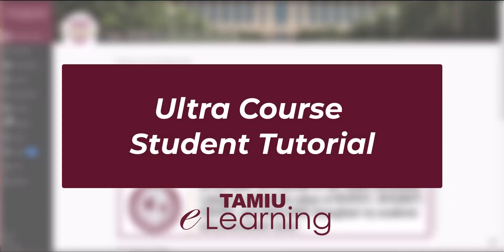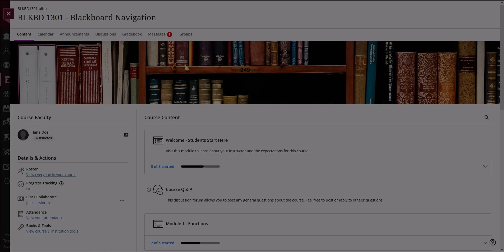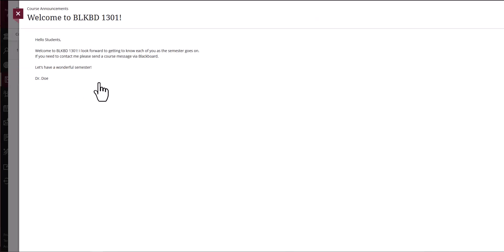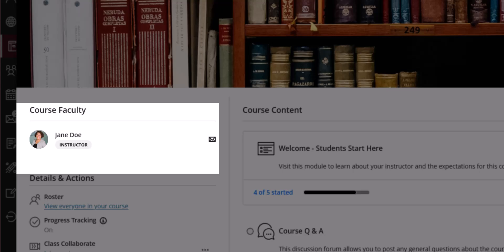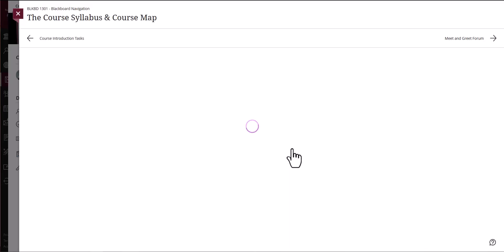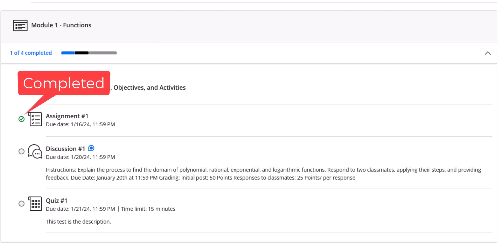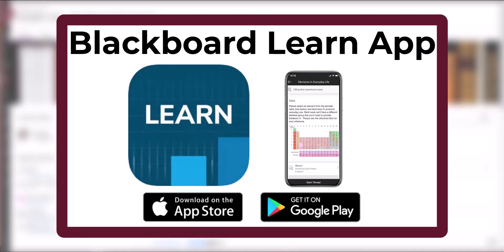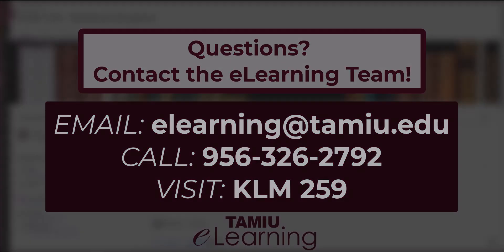TAMIU Blackboard Ultra Course View Tutorial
00:00 Introduction
00:28 Navigating Your Courses
00:54 Course Navigation Bar
02:43 Course Tools
03:19 Course Content
05:28 Blackboard Learn App
05:52 eLearning Team Contact Information